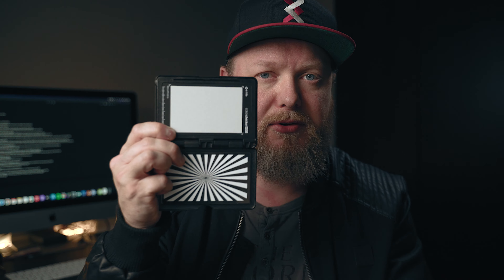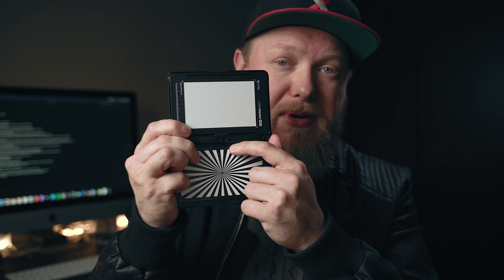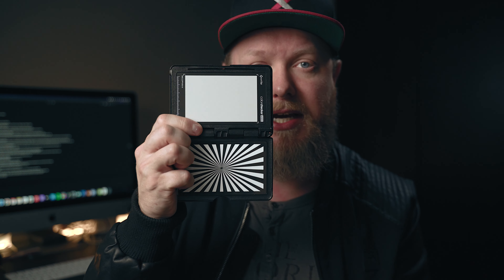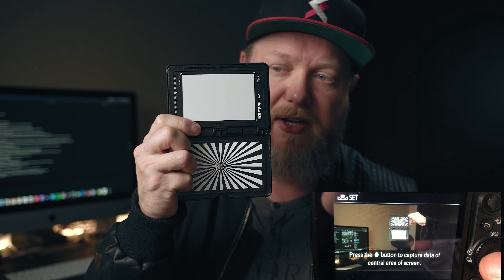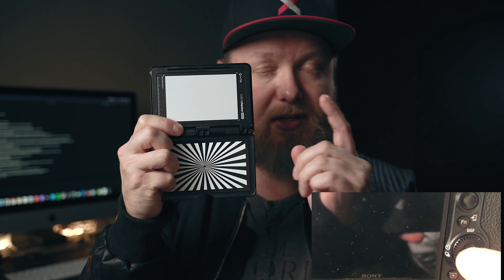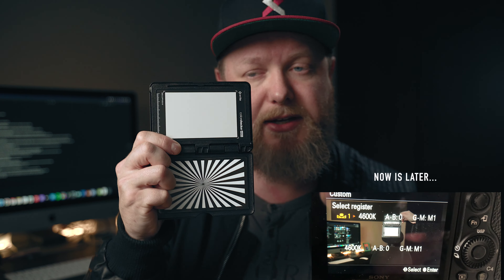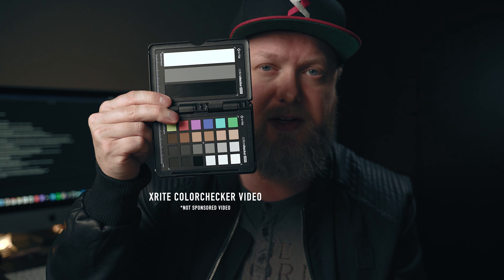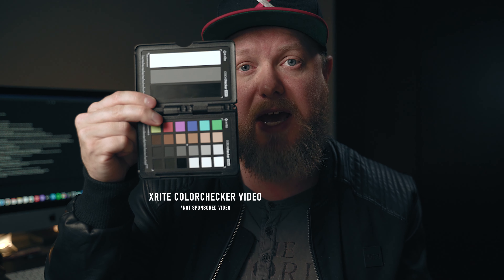Beginners guide to WHITE BALANCE: How to nail it and why!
In this video I try to explain in short about white balance and I hope that this was helpful to you as white balance is kind of fundamental in the photography and videography business. Let me know what you think!